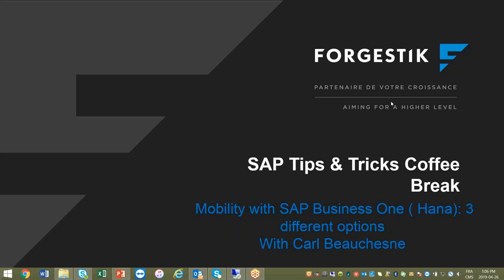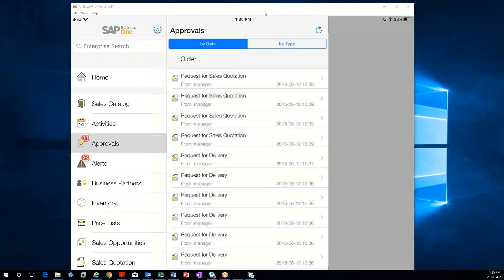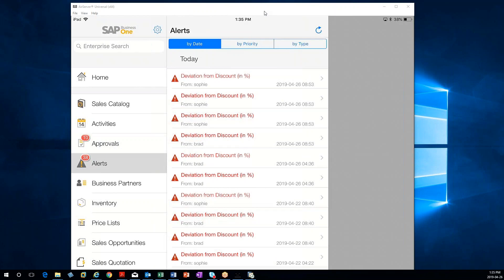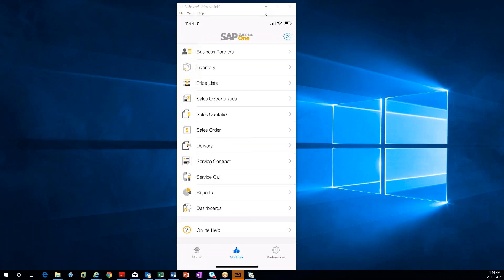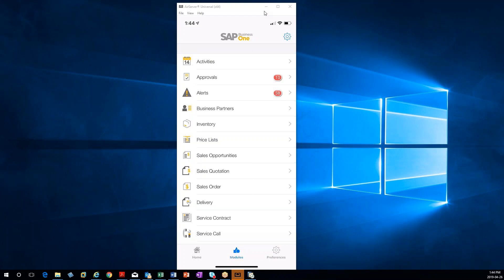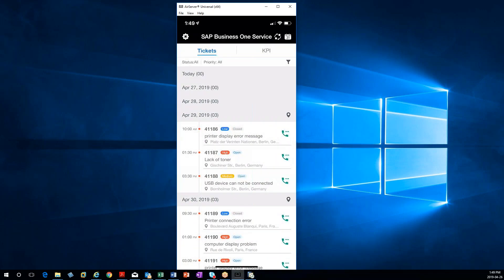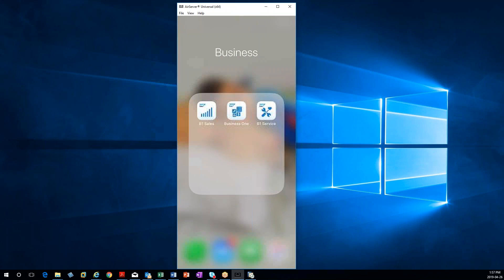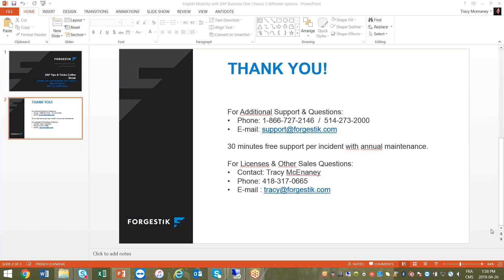Mobility with SAP Business One on HANA - 3 different options | Webinar | Coffee Break | 2019 04 26